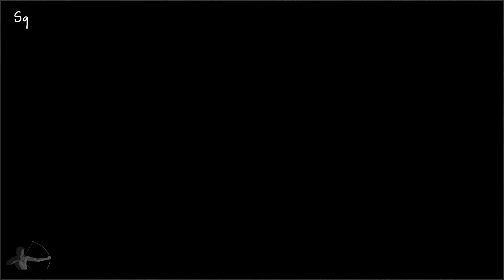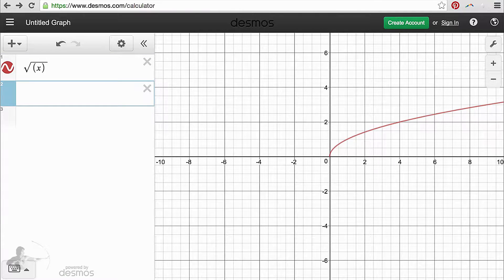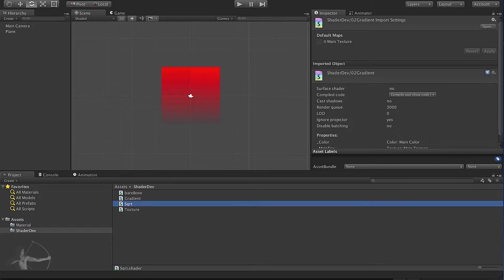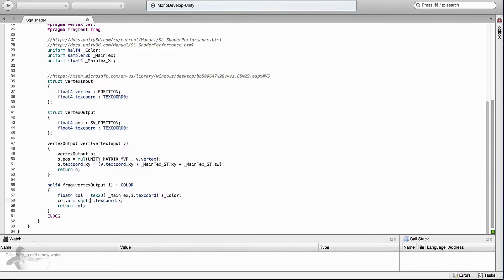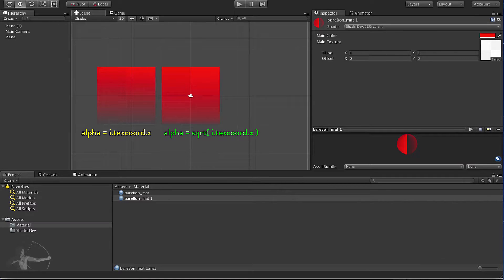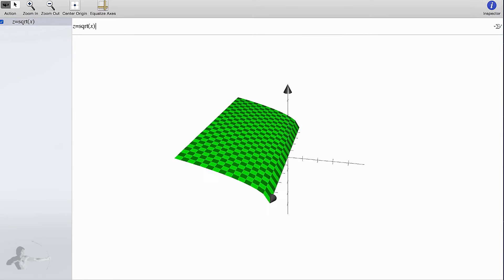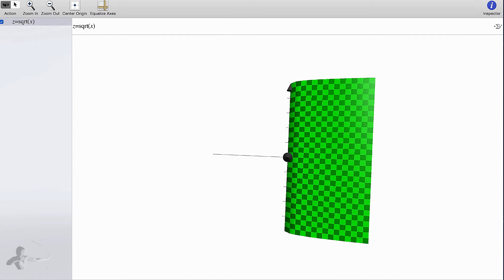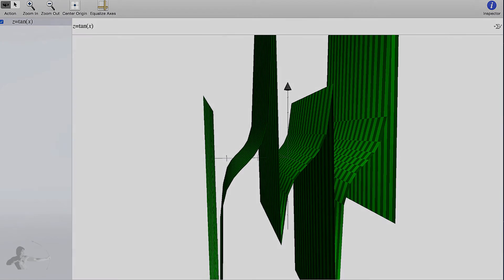11 - Wave functions and Patterns